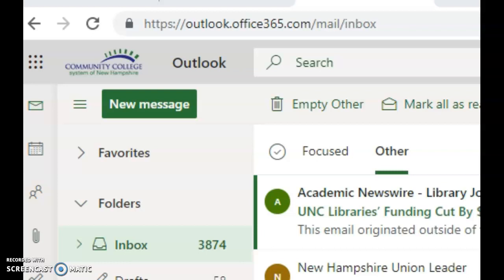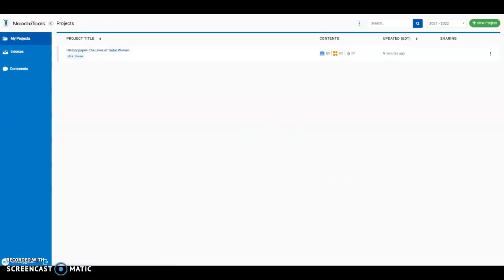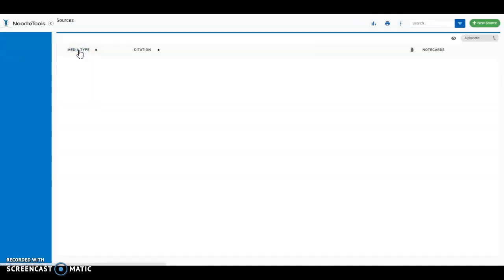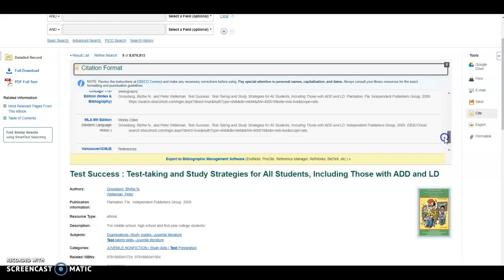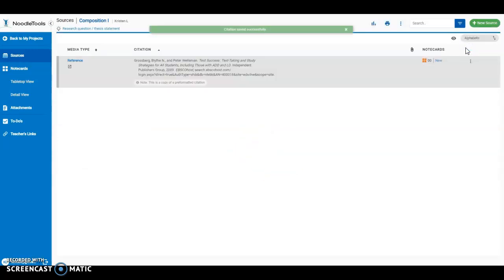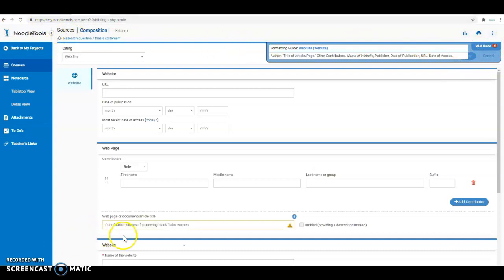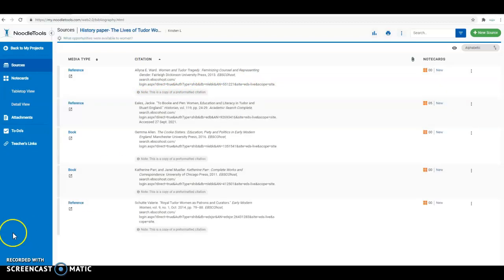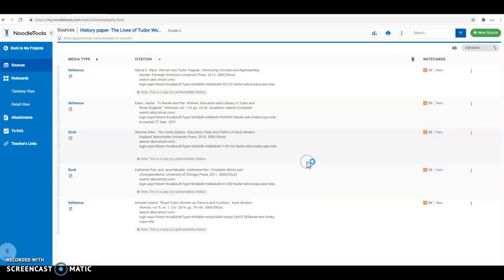NoodleTools Citation Manager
How to use NoodleTools citation management program.